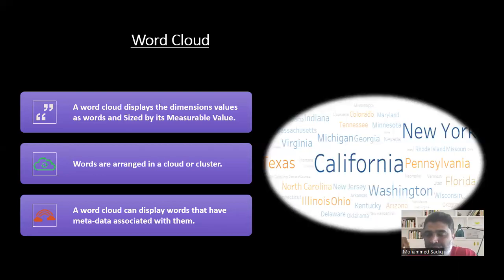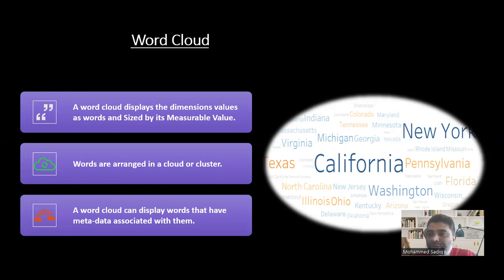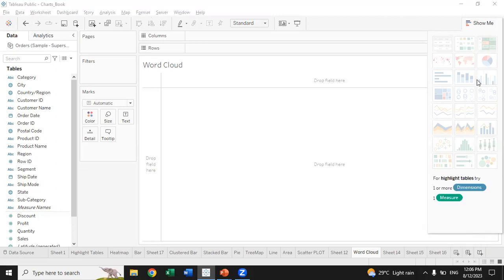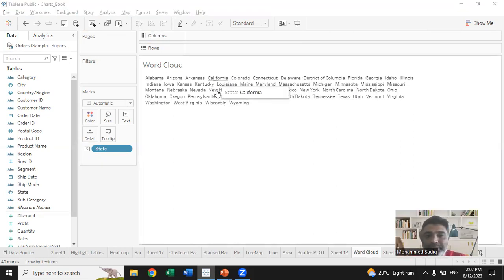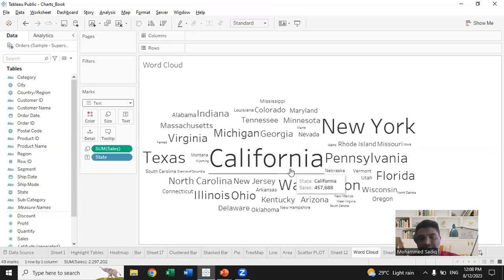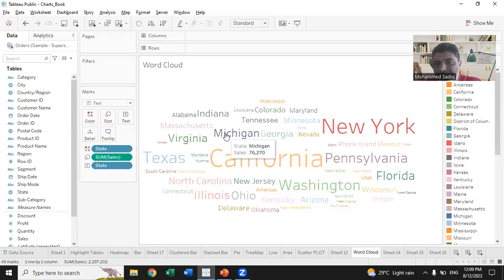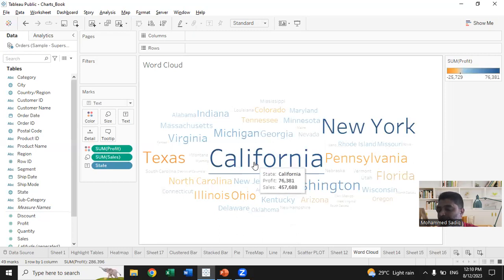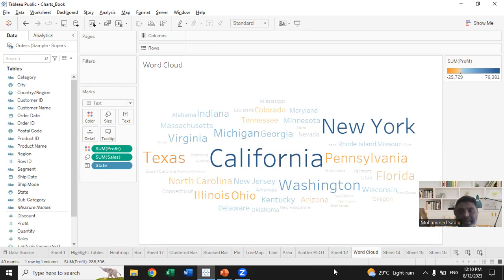Word Cloud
A word cloud displays the dimensions values as words and Sized by its Measurable Value.
Words are arranged in a cloud or cluster.
A word cloud can display words that have meta-data associated with them.